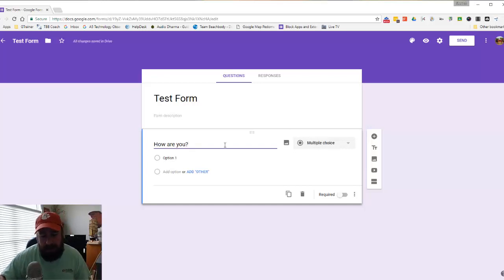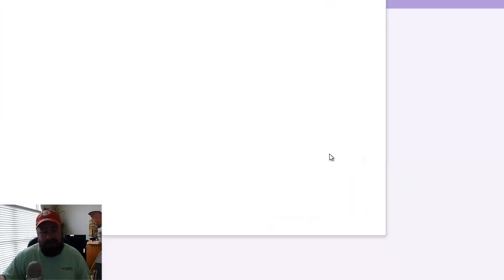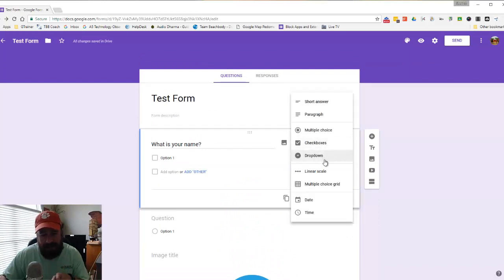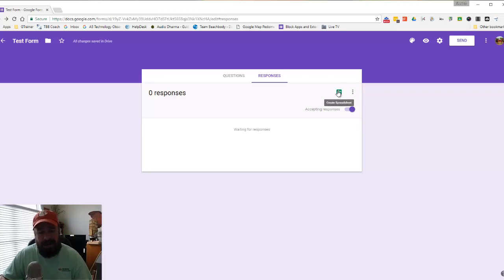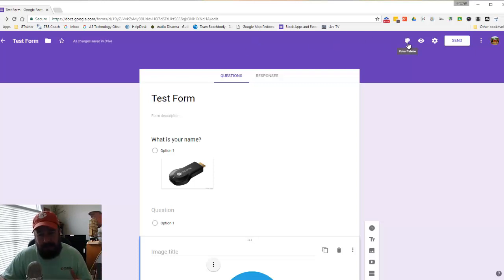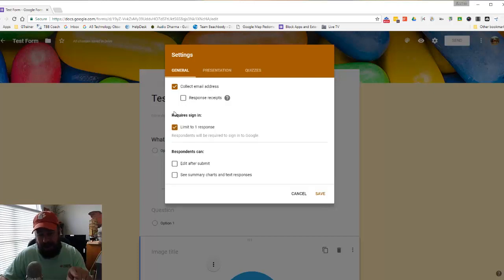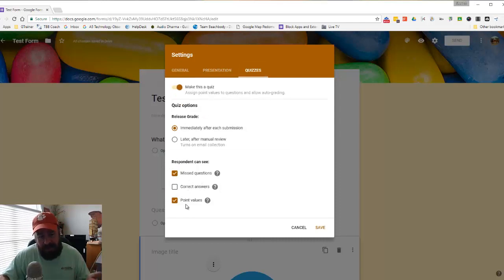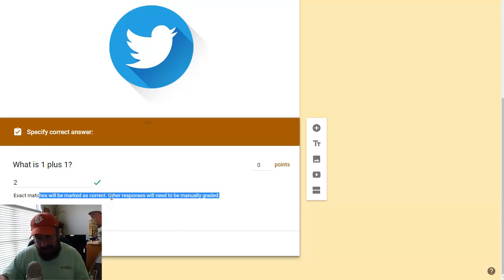Google Forms: A teacher's best friend (the basics)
Google Forms has changed over the years and what we have now is an amazing tool for teachers (and anyone really) to use in the classroom.  Self grading quizzes, data collection, there are endless possibilities!!

(This was my 1st YouTube video... I've come along way!)